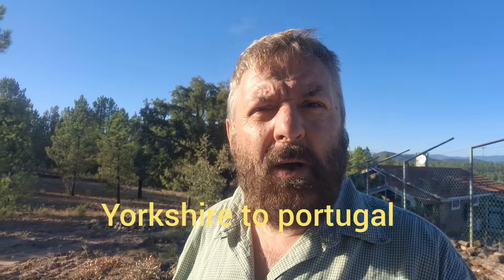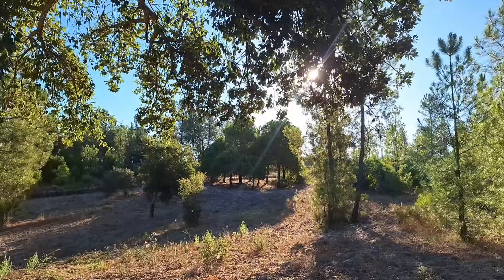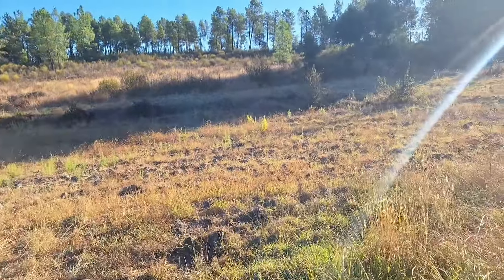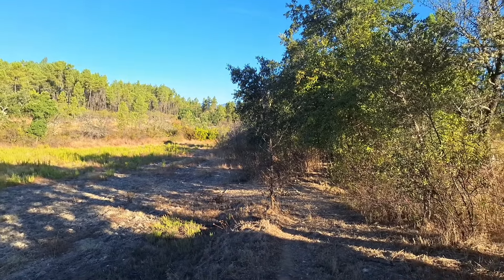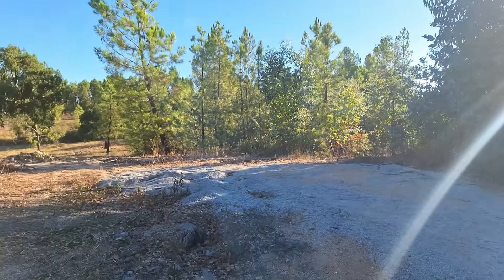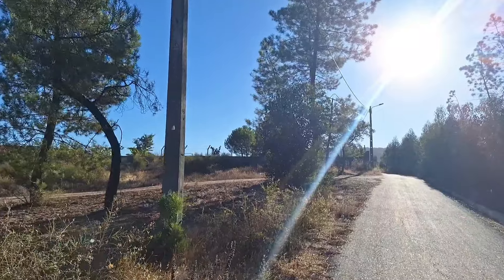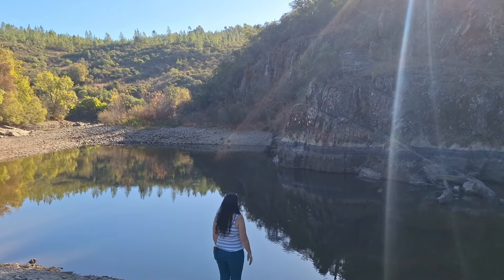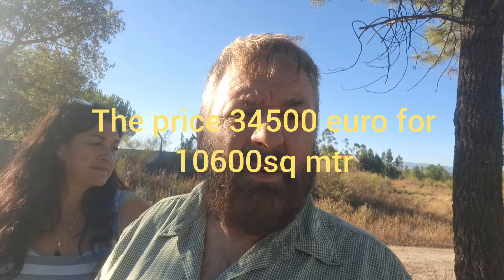Just over 1 hectare farm, castelo branco, house , water, stunning views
Call guillam on for more details,water, electric at road side,salgueiro do campo, castelo branco ,cafe's x3 shop, chemist, po swimming pool all within walking distance, in a desired village, 15 minutes from the city